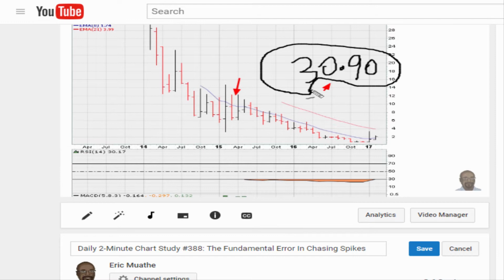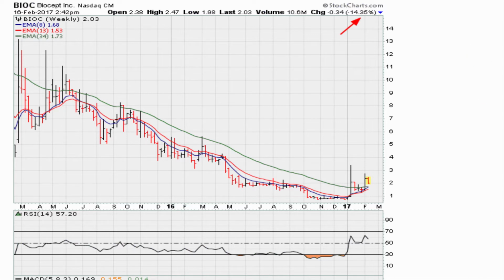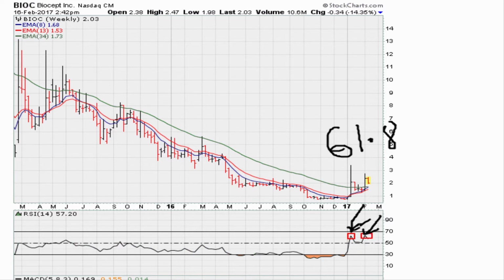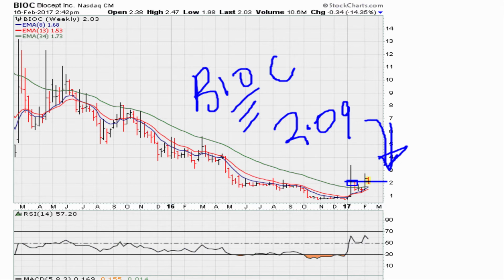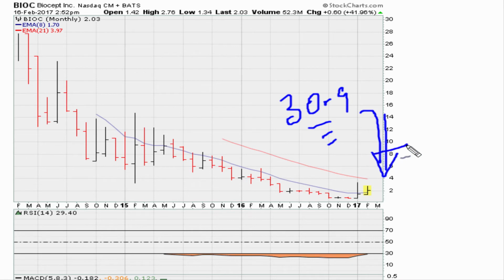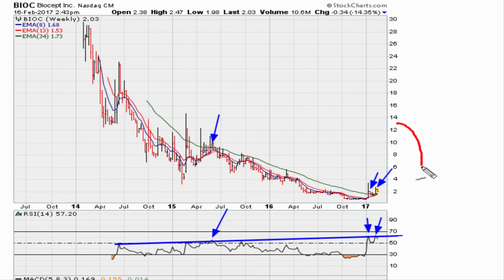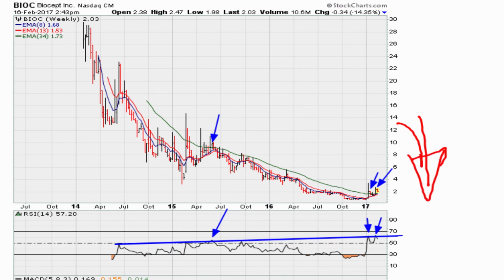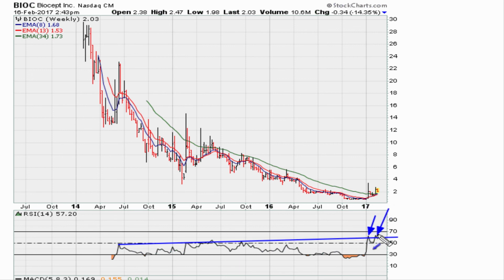Daily 2-Minute Chart Study #392: The Ominous return of Multiple Red Flags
The previous video on BIOC
Daily 2-Minute Chart Study #388: The Fundamental Error In Chasing Spikes

One of the very common fundamental errors that investors or traders engage in is in the act of looking for beaten down stocks with the idea to own then at discounted prices; commonly referred to as the "buy low, sell high strategy".

Traders commonly associate stocks that are below 30.9 on their monthly RSI (or even any other time frame for that matter) as being areas were a stock is "oversold" and due for a bounce.

This is leads to a fundamental error in owning very strong downside momentum instruments on their way to much lower prices.

Owning stocks or instruments whose monthly RSI is below 30.9 is a critical fundamental error as shown in this brief video.

It is only AFTER stocks have moved their monthly RSI above 30.9 that they can truly even attempt to stage a sustained rally.

Biocept Inc
NASDAQ: BIOC
$BIOC

best online stock trading
investing in stocks
otc stocks
penny stock picks
best penny stocks to buy
energy stocks
what are penny stocks
technical analysis of stocks
good stock to invest in
share market tips
penny stock trading
stock market analysis
stock research
stocks and shares
stock market chart
best shares to invest in
good stocks to invest in

"And therefore our contemplation of this source, as the power which we want, gives us the ability to use that power. And the way we use this process is to contemplate ourselves as surrounded by the conditions which we want to produce." - Thomas Troward.

Namaste,
Eric Muathe